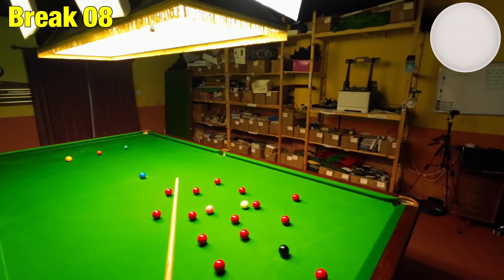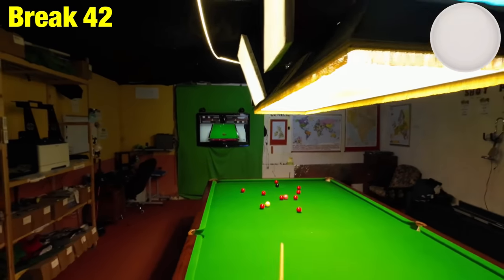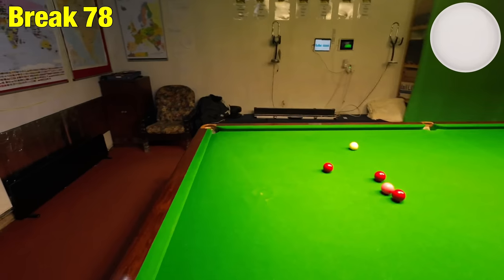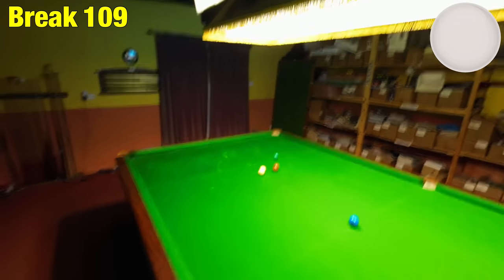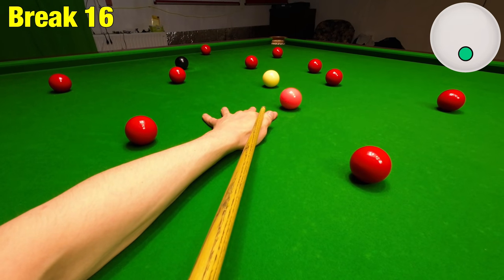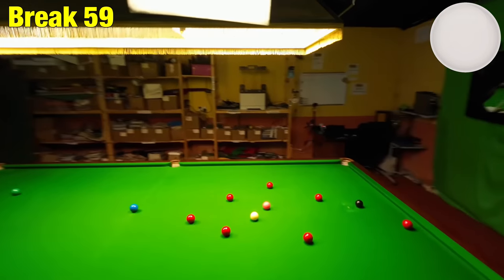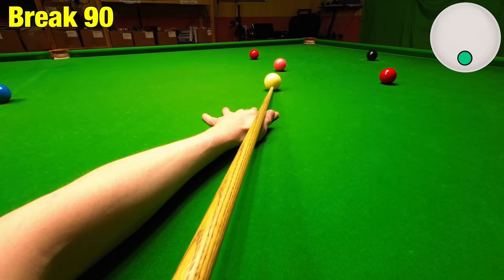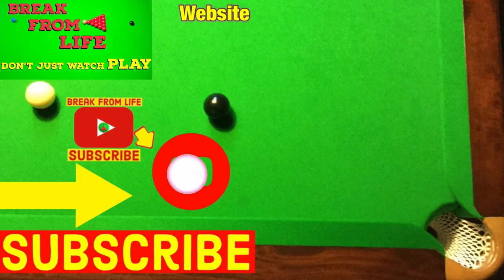Snooker How To Spin The Cue Ball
Snooker How To Spin The Cue Ball POV Snooker HeadCam Cue Ball Spin Tutorial with Snooker Topspin and Snooker Backspin Explained. Break From Life Tests DJI Osmo Action 2 as Snooker HeadCam. The camera has a wide enough lenses to see everything the Snooker player see when playing shots. Including where the CueBall is struck and what the Snooker Player is looking at on the shot.

00:00 Snooker Break POV
9:34 Snooker HeadCam Setup
10:03 Snooker HeadCam Test